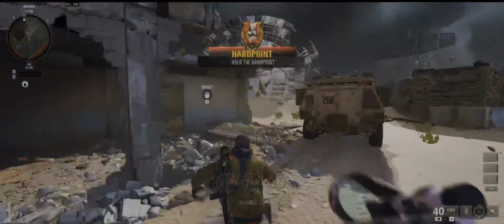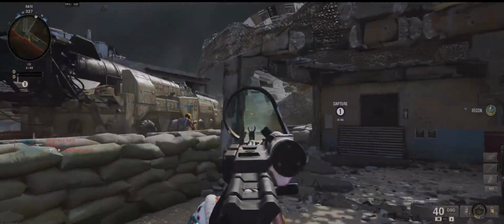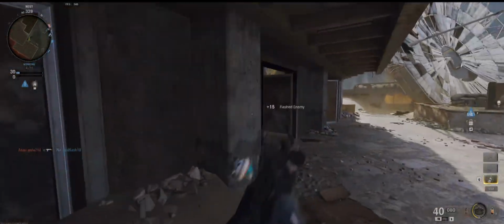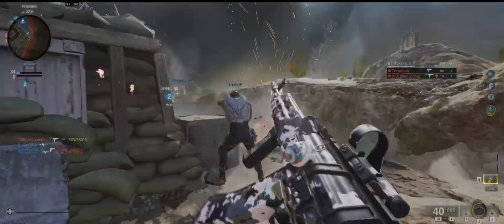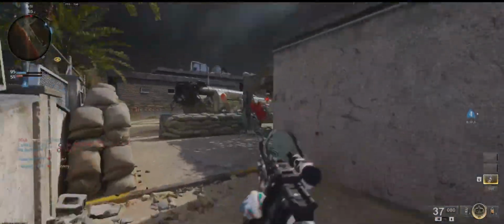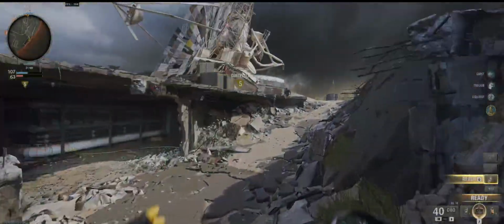The New Champion Or The New Failure? - FinalMouse Centerpiece Thoughts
FinalMouse Orignal Trailer